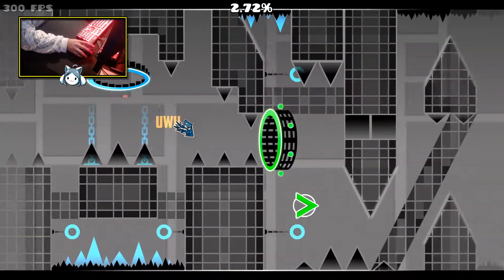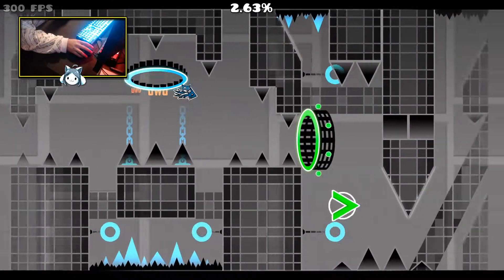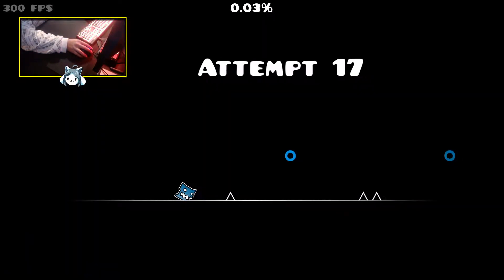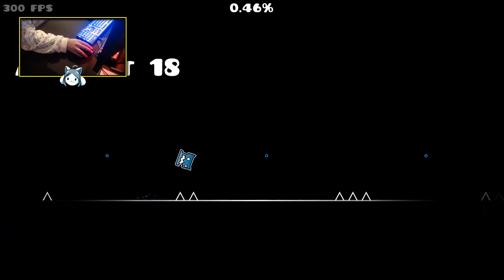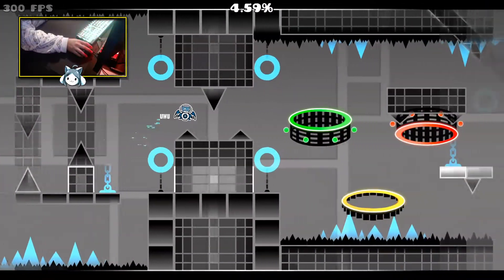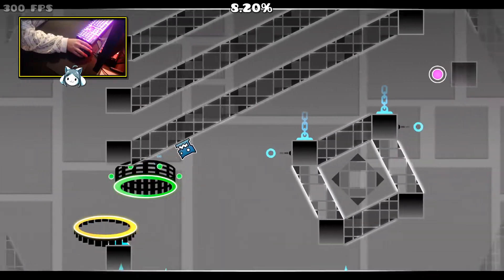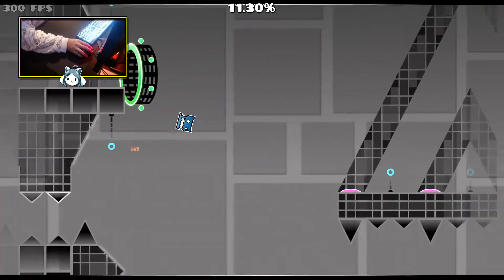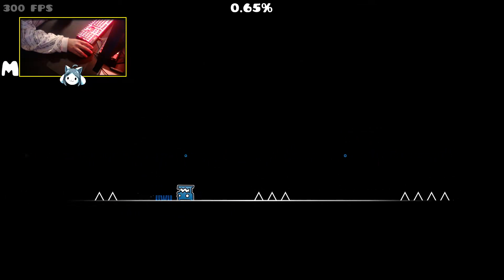XO by Krmal (raw footage) [Extreme Demon] [300fps]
i beat this like a year ago lol, there was a cover in planning but due to motivation and a person who was part of the cover being canceled now i decited to just upload the raw footage

My Texture pack: Private (made by @RetroAdvance64 and @NHJ__NHJ on Twitter)

Raw Footage: this is the raw footage

Level Data:
Level: XO
Creator: Krmal
Difficulty: 7/10
Enjoyment: 0/10
Hardest Part: first 31%
Worst Fail: i think 90%
ID: 58825144
Attempts: My condolences